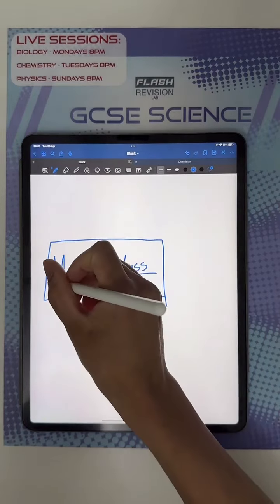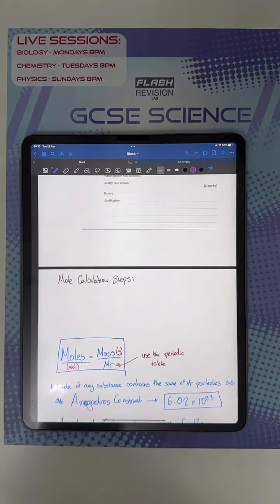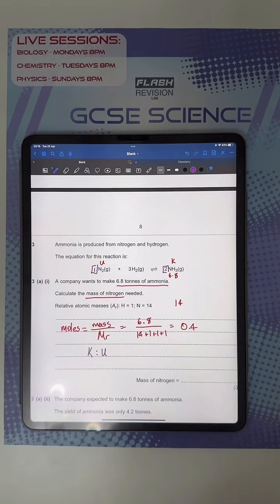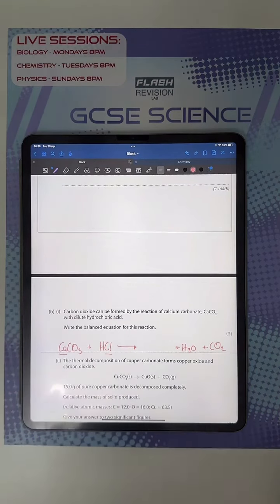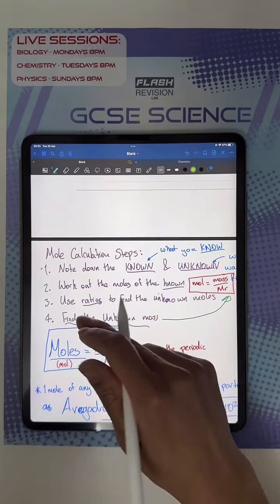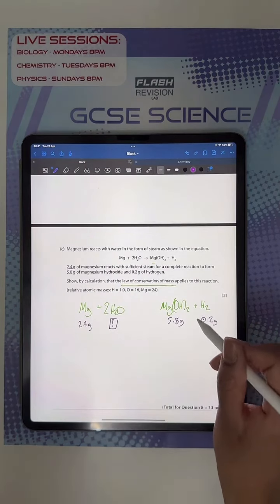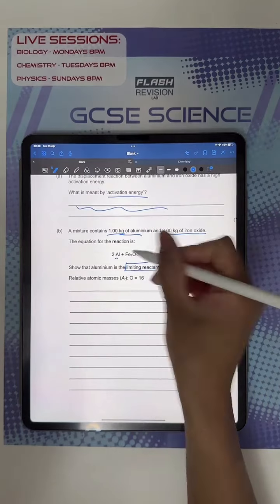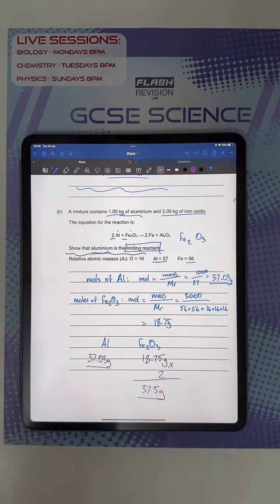GCSE Chemistry: Mole Calculations | Print and Practice | Live Session Replay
Missed our live session on mole calculations? ⚖️ No problem! Catch up with this replay of our GCSE Chemistry exam question walkthrough and conquer those tricky mole calculations. Master the art of balancing equations and step up your chemistry game!